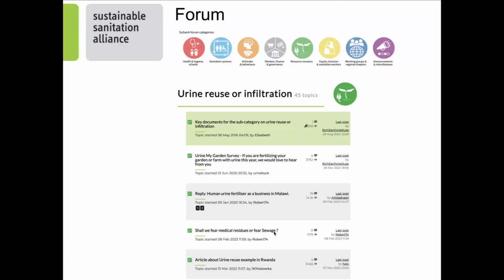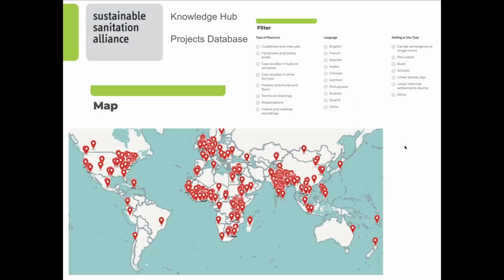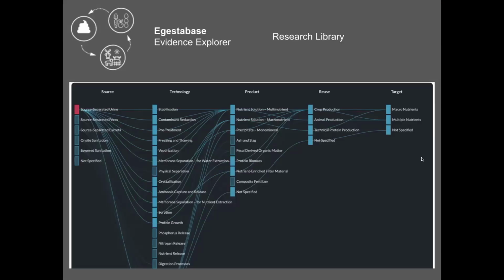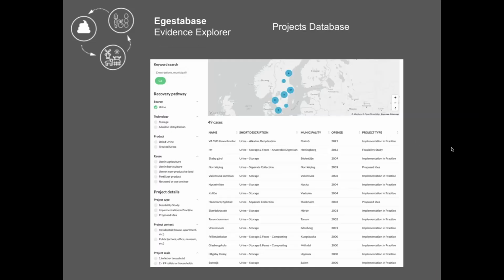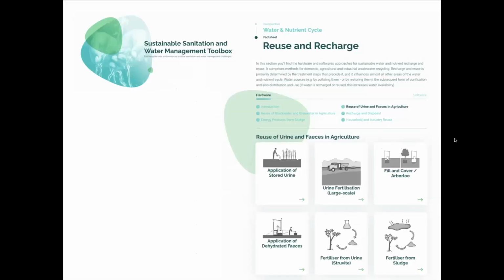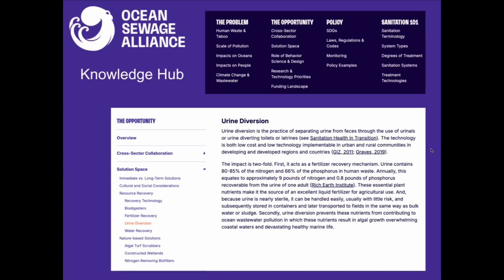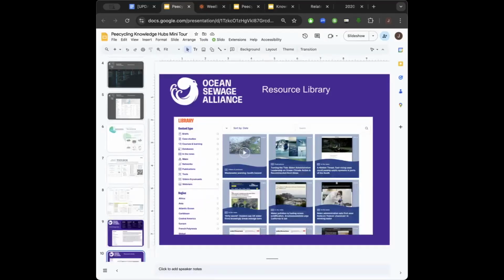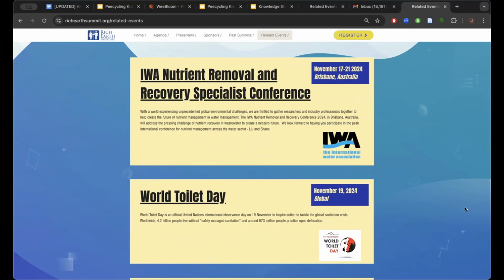Knowledge Sharing Hubs - Rich Earth Summit 2024